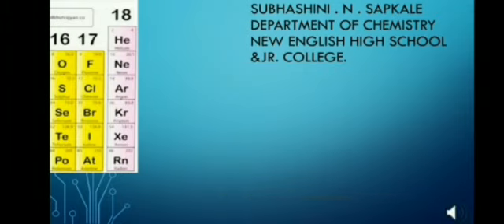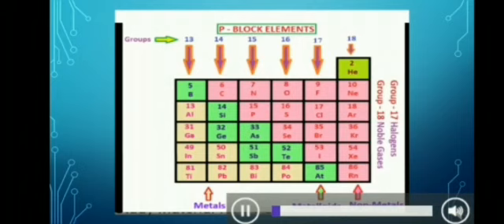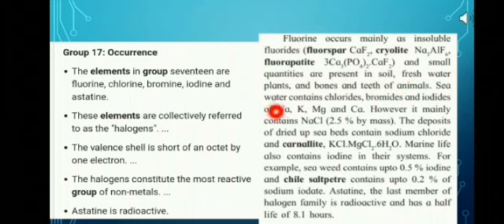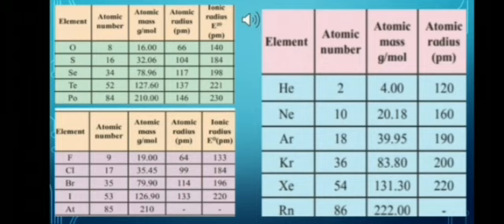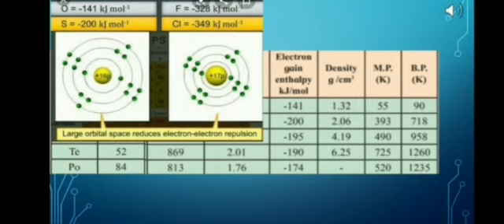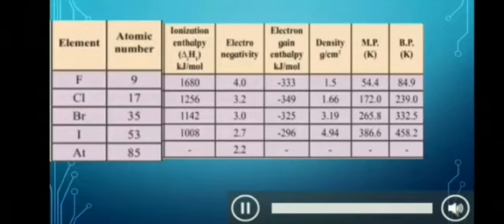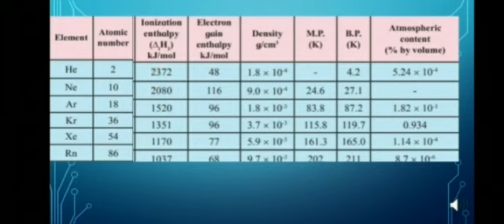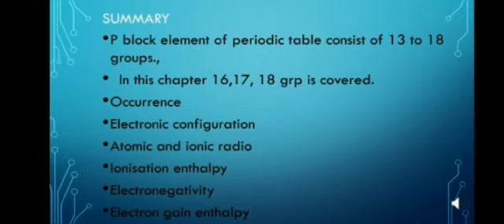Chapter 7. Elements of groups 16, 17, 18. lecture 1